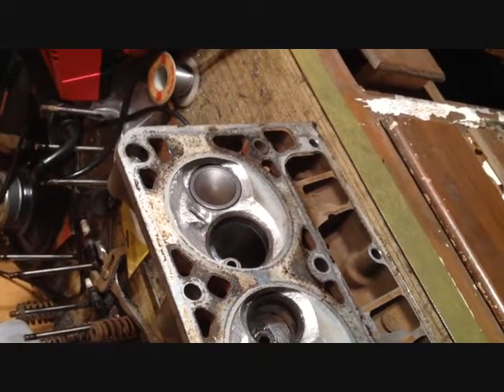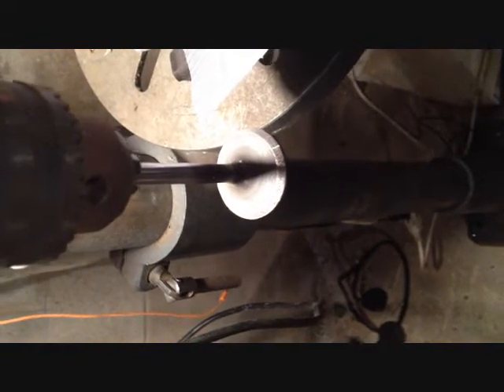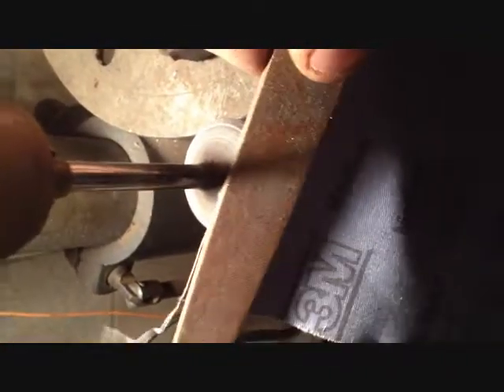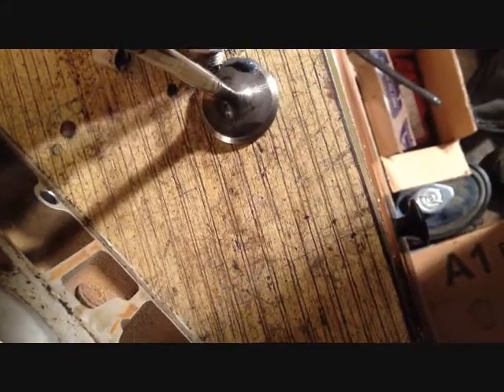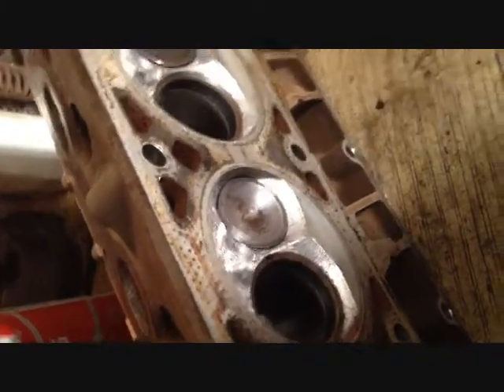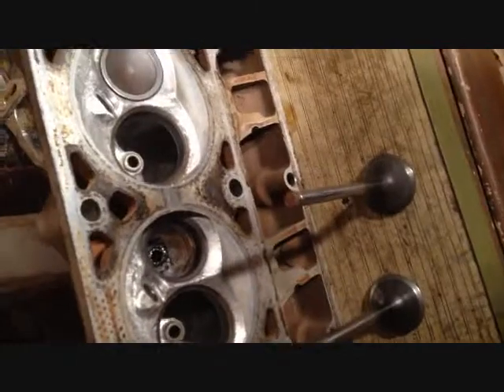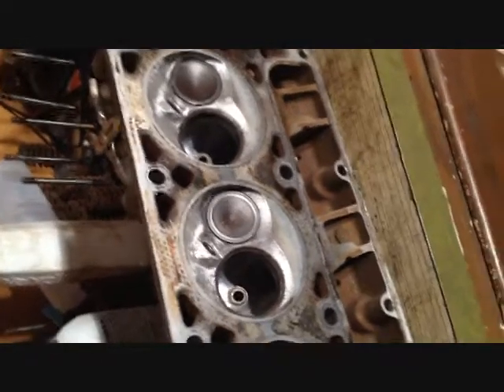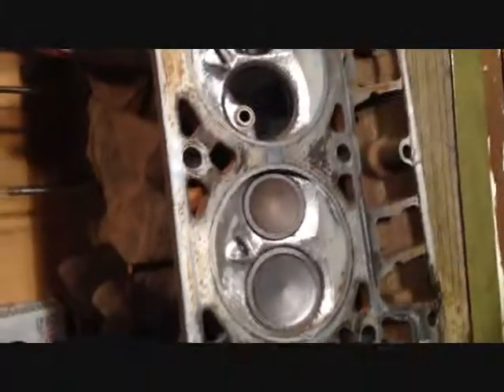DIY Home valve job video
Me doing my LS engines valve job from home.